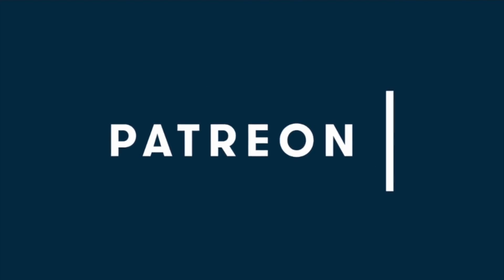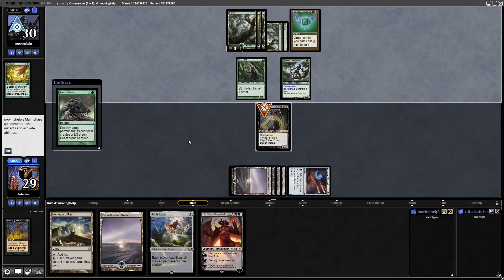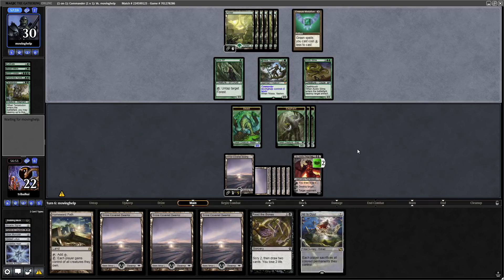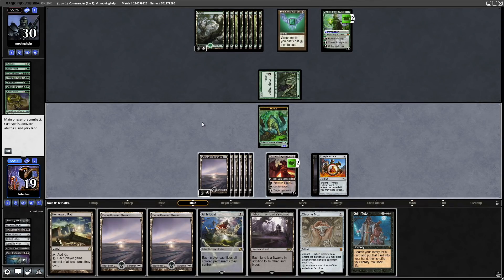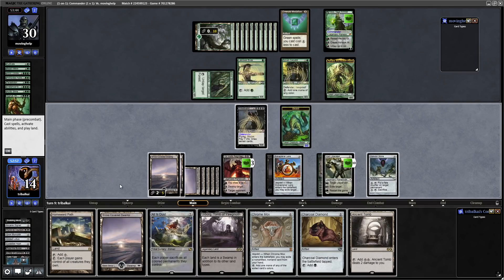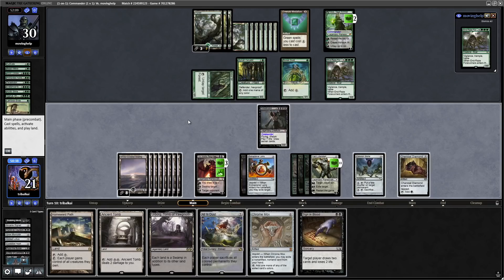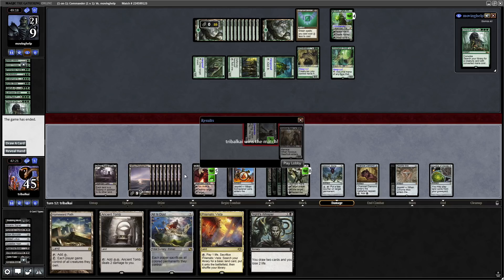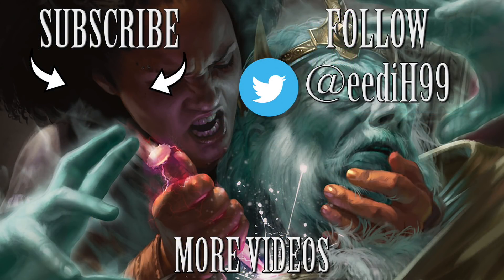Griselbrand vs Nissa Vastwood Seer | 1v1 Commander EDH gameplay | eedi H tribalkai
A 1v1 commander game on MTGO featuring:
Griselbrand vs Nissa Vastwood Seer.